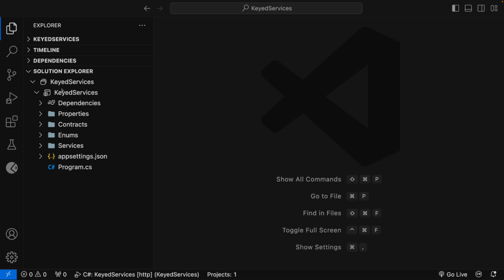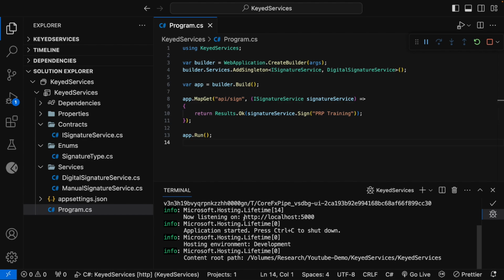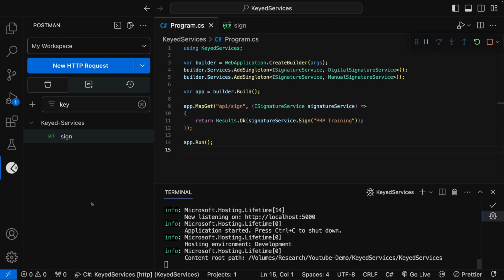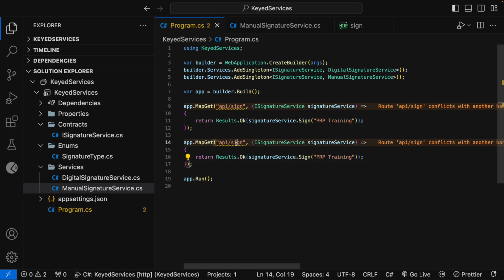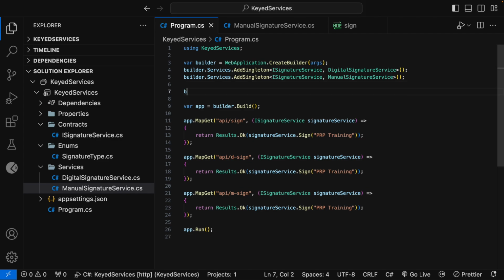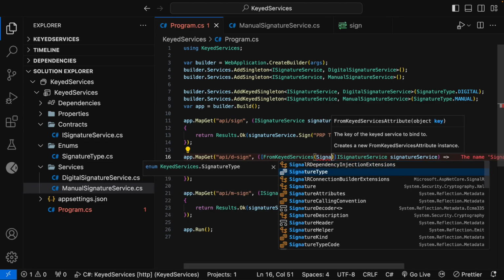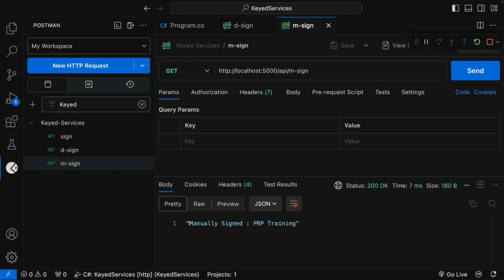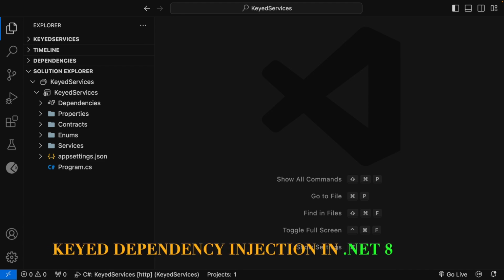.Net 8 : Keyed Dependency Injection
In this session I shall explain about the Keyed services in .Net 8.

If you want to know about AddSingleton, AddScoped & AddTransient then please watch the video